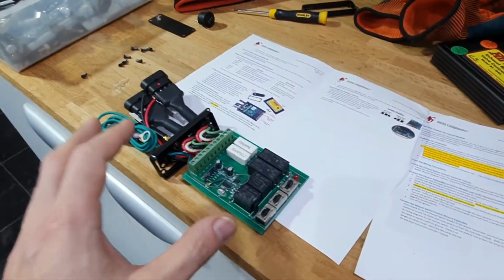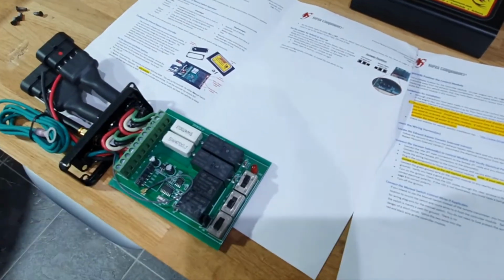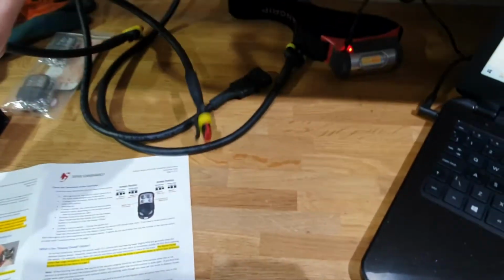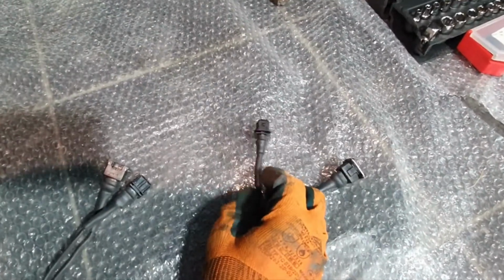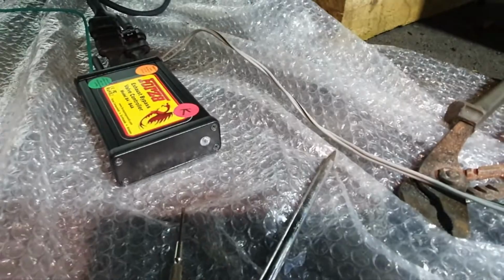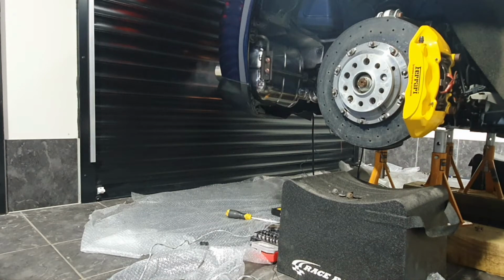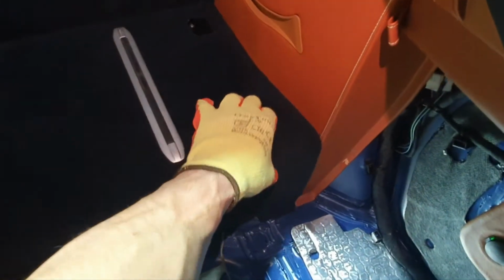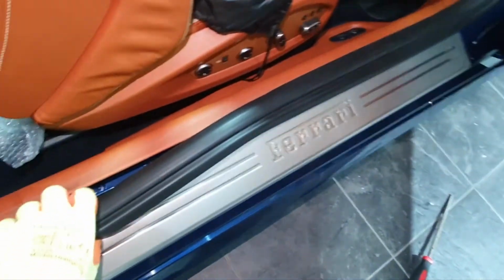Ferrari FF Exhaust Valve Controller By Forza Compeneti | F-Car Guy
In today’s video I document the installation of my new Exhaust Valve controller. I went for a Forza as it gives me a couple of options that most of the others don’t. Those being:

1. Option to add a hard-wired switch as well as remote
2. Option to choose the default mode each time the car is started.

The video documents the installation of the unit, then proceeds to show the installation of manual switch and cable for anyone who intends to use a switch instead of remote.